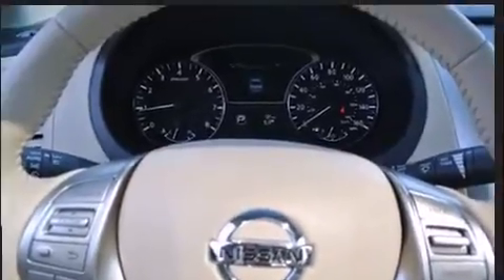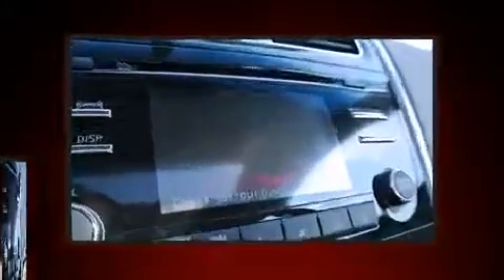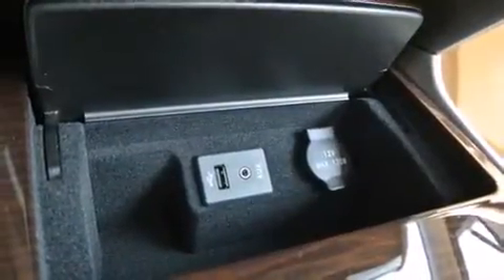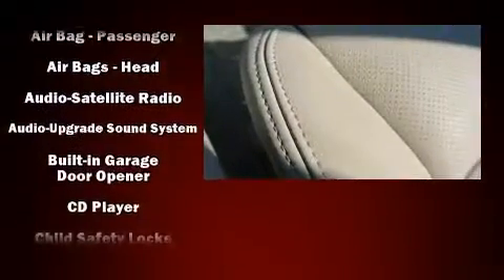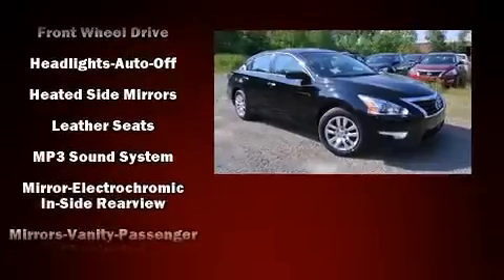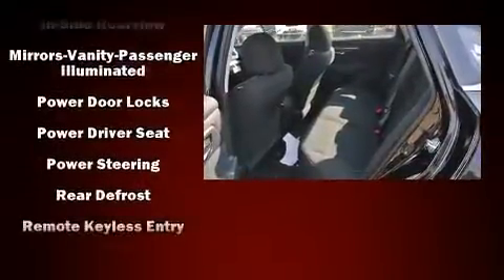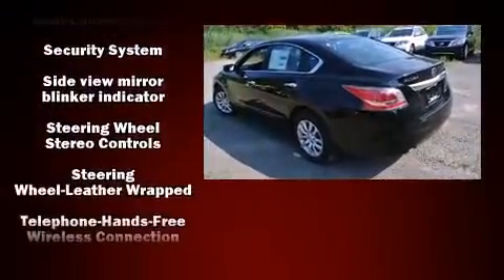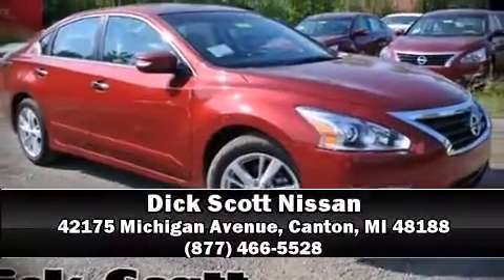2014 Nissan Altima 2.5 SL in Canton, MI 48188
Come test drive this 2014 Nissan Altima. This 4 door, 5 passenger sedan offers the features and options for which you've been searching. Under the hood you'll find a 4 cylinder engine with more than 170 horsepower, and for added security, dynamic Stability Control supplements the drivetrain. It's equipped with tons of terrific amenities, but it won't break your budget. Like heated seats, front and rear reading lights, a trip computer, an automatic dimming rear-view mirror, front bucket seats, heated steering wheel, an overhead console, and leather upholstery. Audio features include a CD player with MP3 capability, and 9 speakers, providing excellent sound throughout the cabin. Nissan ensures the safety and security of its passengers with equipment such as: head curtain airbags, front SIDE impact airbags, traction control, brake assist, a security system, and 4 wheel disc brakes with ABS. This car was designed with safety in mind, allowing you to drive with even greater assurance. You will have a pleasant shopping experience that is fun, informative, and never high pressured. Stop by our dealership or give us a call for more information.